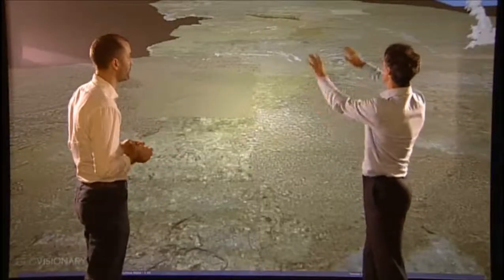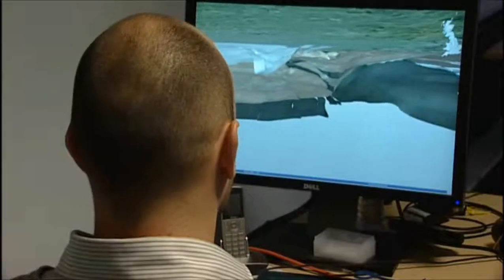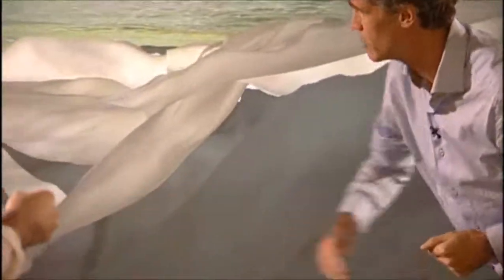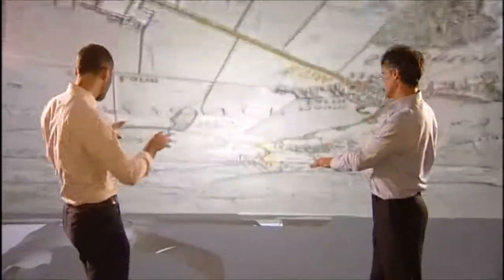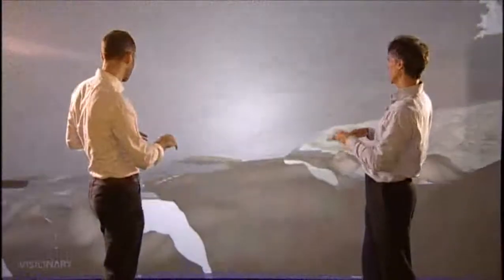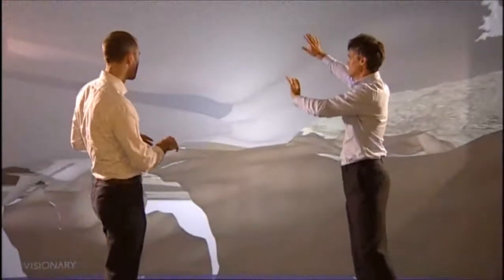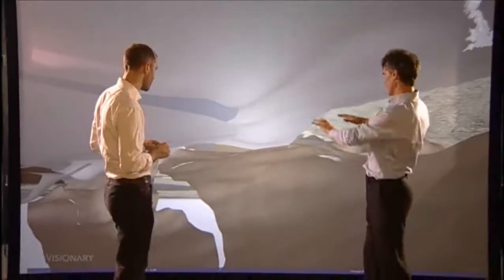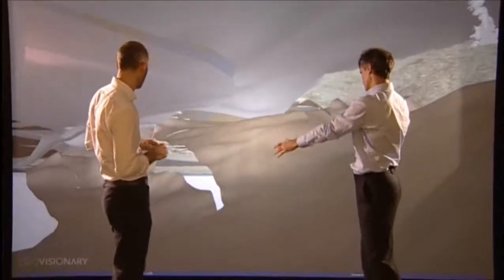Shale Gas, Professor Mike Stephenson, British Geological Survey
Professor Mike Stephenson from the British Geological Survey explains why only a small percentage (5% to 10%) of existing shale gas reserves can be recovered.